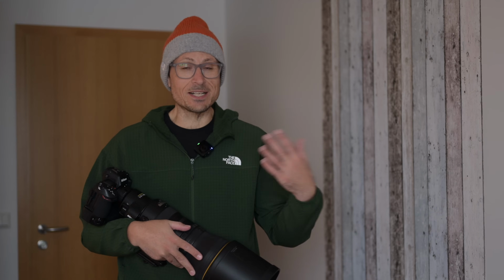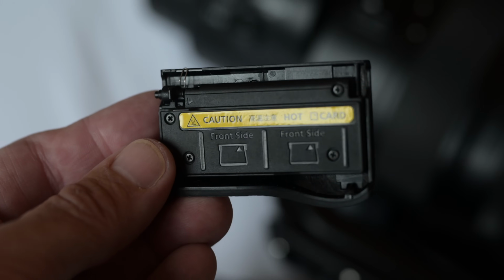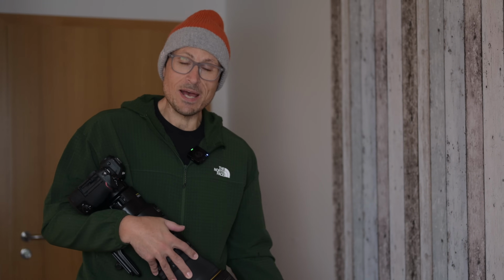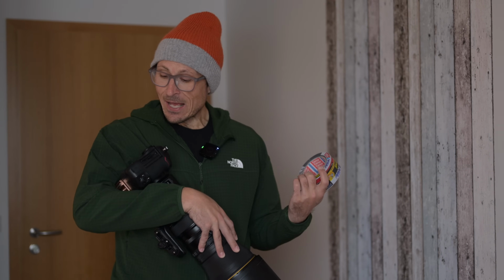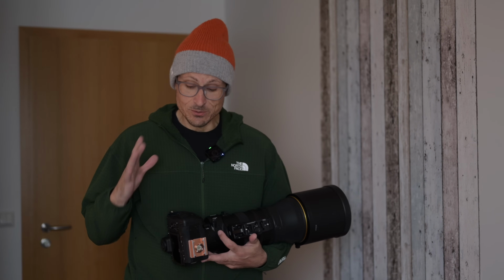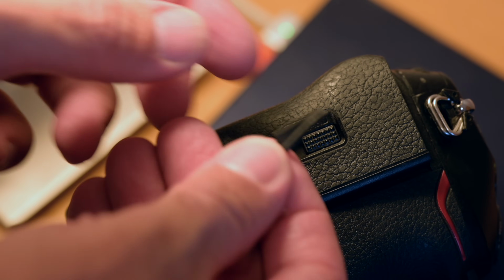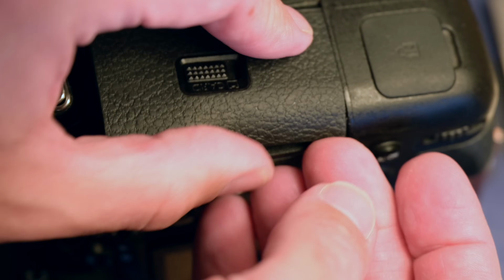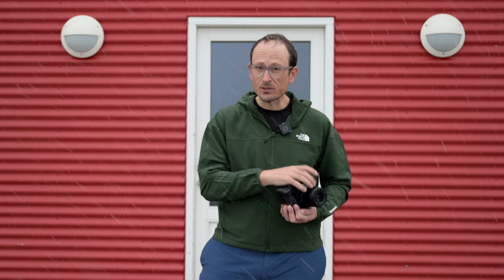I almost destroyed another Z9 🤦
I did it again... broke my Z9...